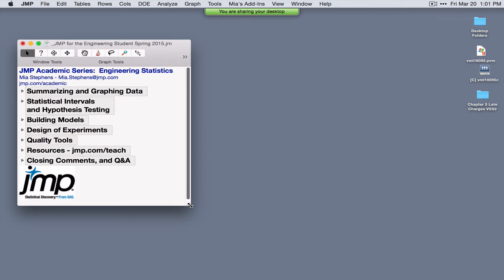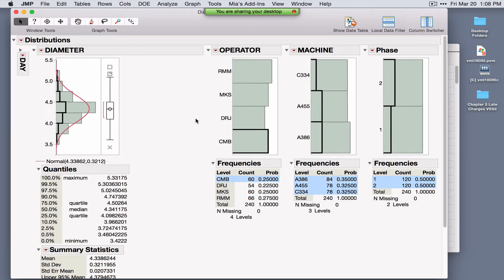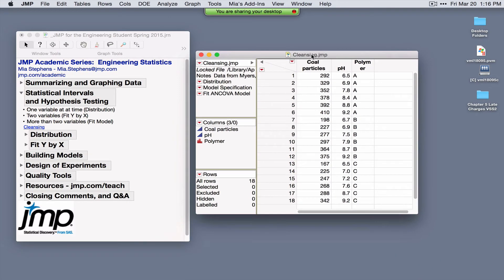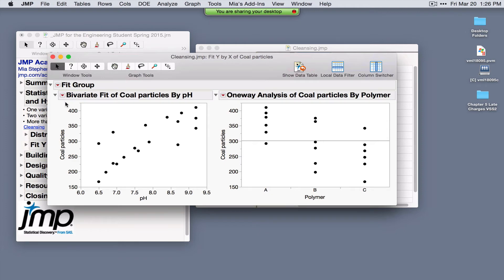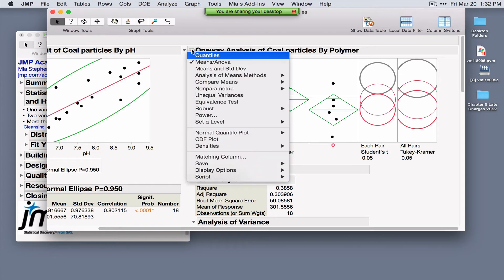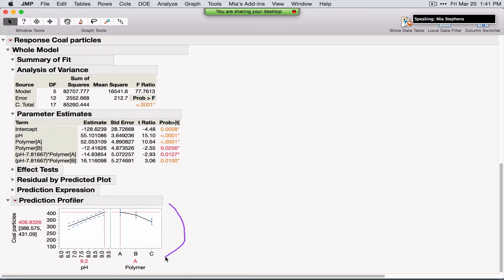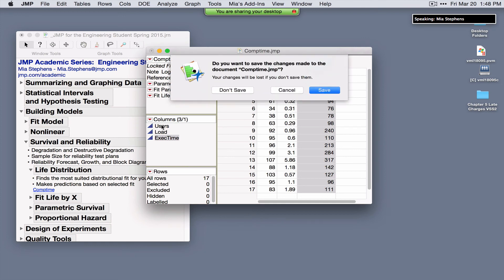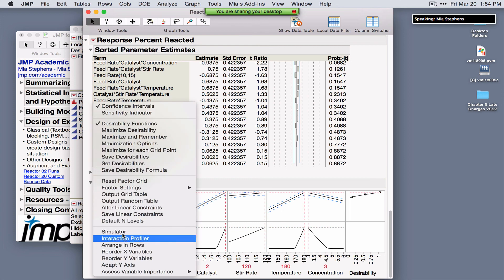JMP Academic Series: Engineering Statistics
A live webinar recorded in JMP 12 on March 20, 2015.

How to graph and analyze data in JMP, with an emphasis on tools commonly used by students and professors in engineering and industrial fields, including basic graphs and analysis, modeling, control charts, and designed experiments.